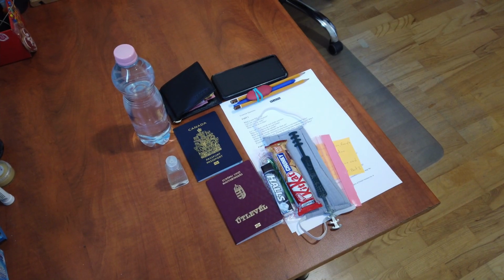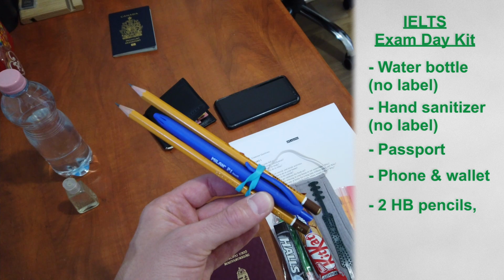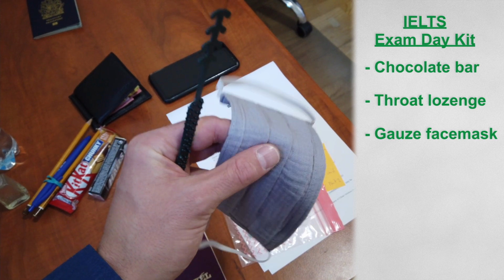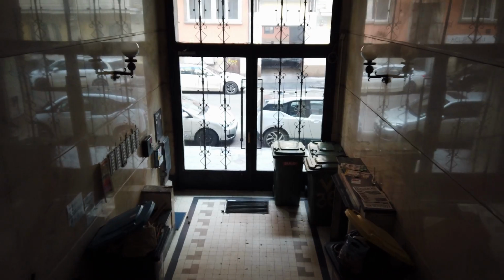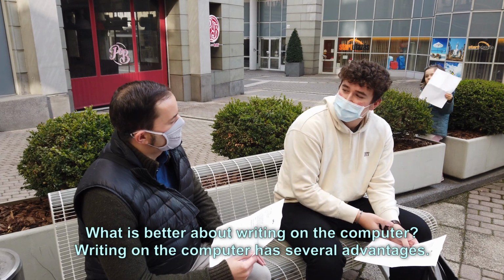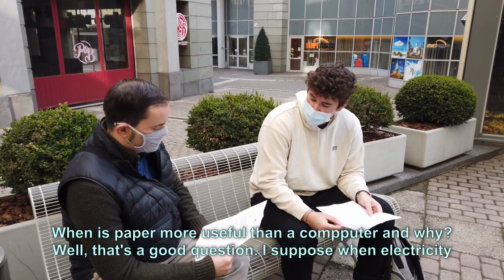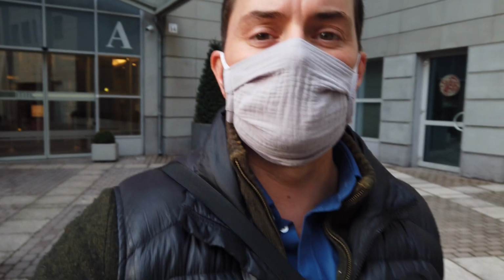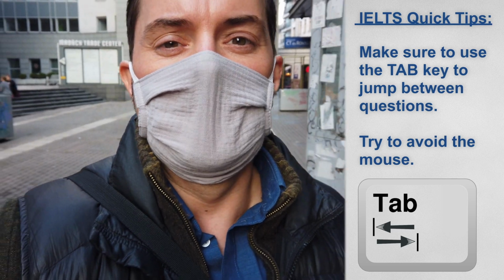My Band 9 IELTS Journey Part 3 - Exam Day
This is the next episode of my real IELTS exam in Budapest Hungary. I want candidates to experience a real IELTS test day and to give you some tips from the perspective of IELTS examinees. This series is in 5 parts: 1. Registration, 2. Preparation, 3. Exam Day, 4. Test Results, 5 Enquiry on Results. To see more parts of this series, join our Premium IELTS package In this video, I go through the steps of going to the Academic IELTS exam, and I explain what points are important to pay attention to in this process. I even do a small speaking interview with another IELTS candidate outside the British Council test center. This series will teach you the steps necessary to get high marks on your next IELTS exam.